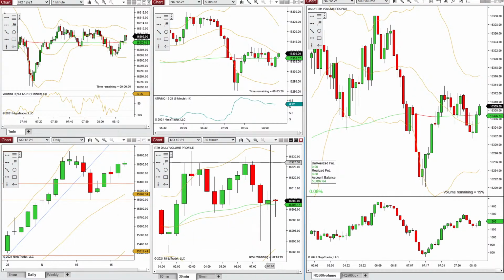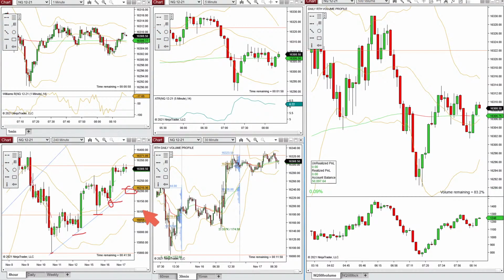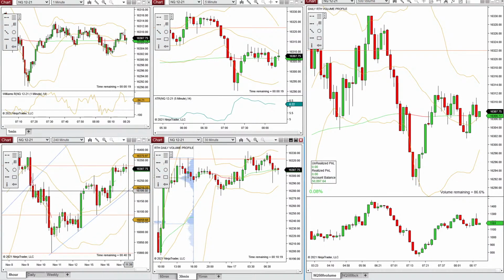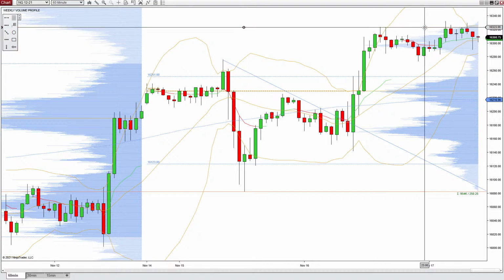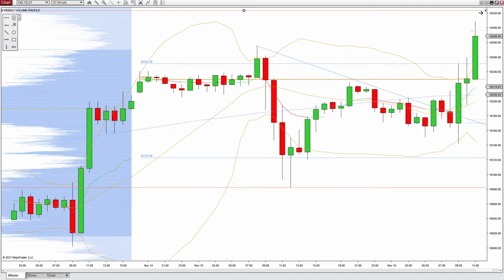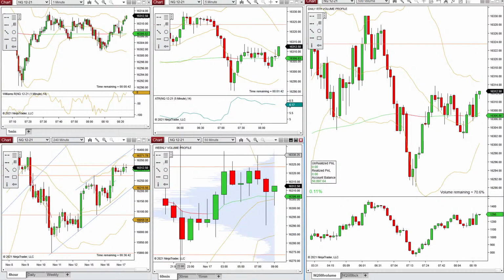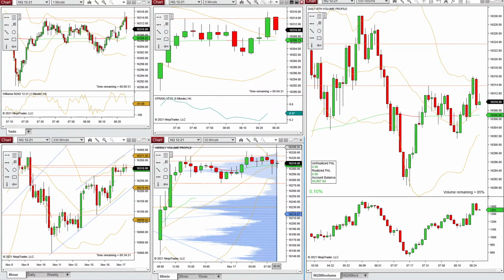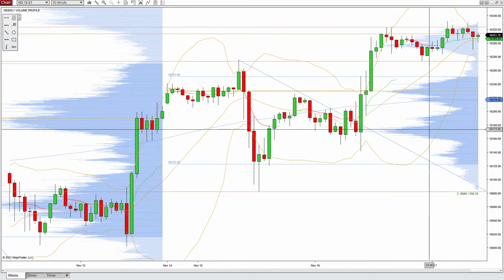Premarket Analysis - LIVE! Wednesday, Nov 17th 2021 @ 8:15am CST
We'll take a look at the Nasdaq Futures contract premarket to come up with a trading plan for the day.